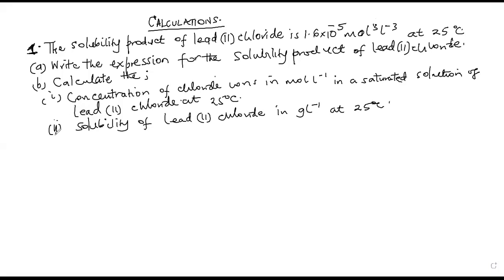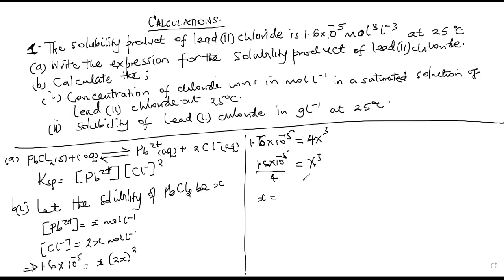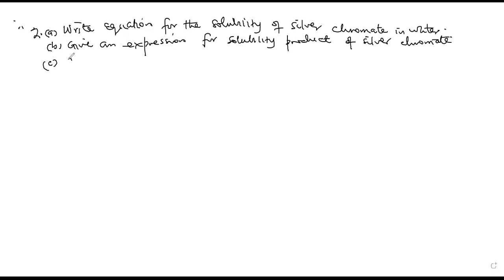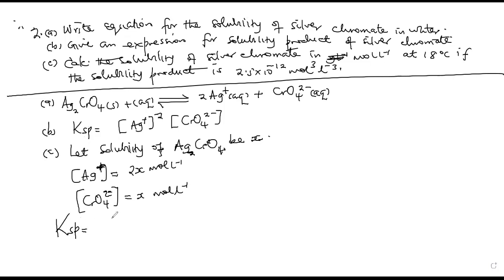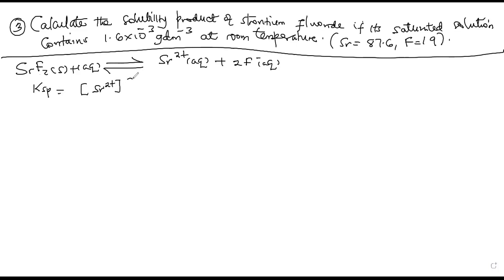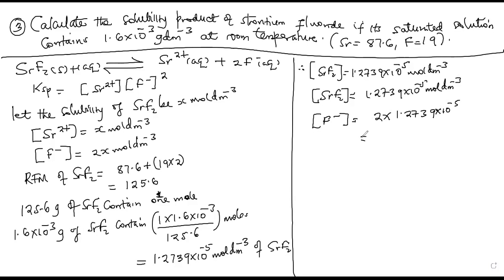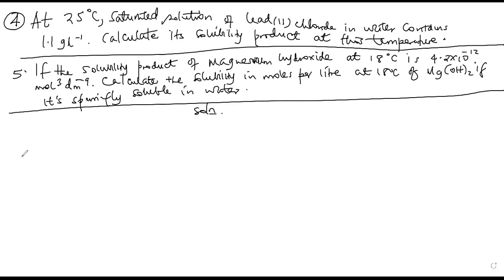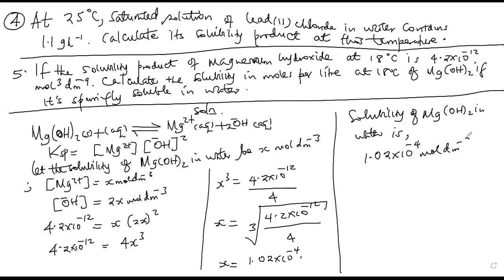SOLUBILITY PRODUCT CALCULATIONS.